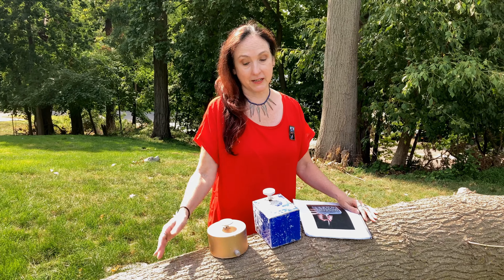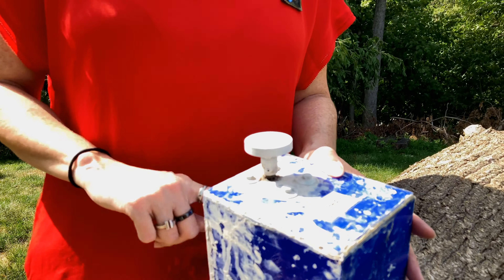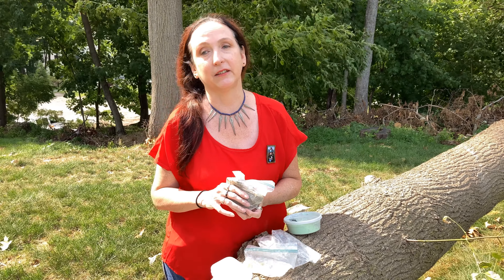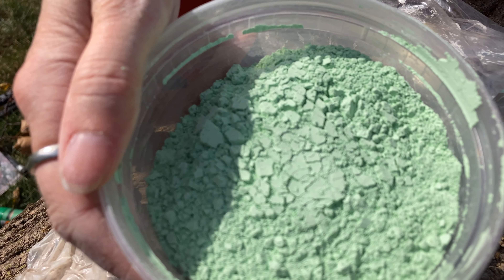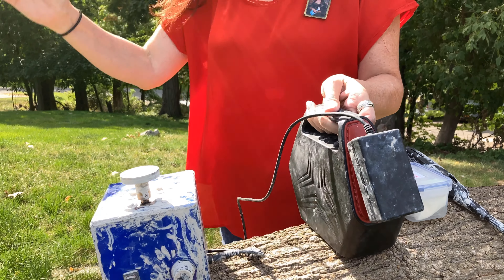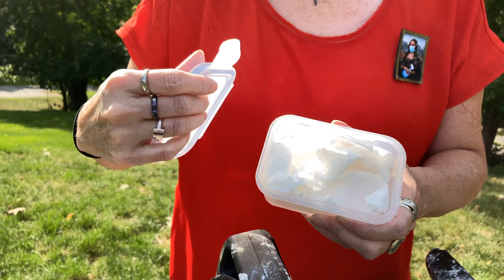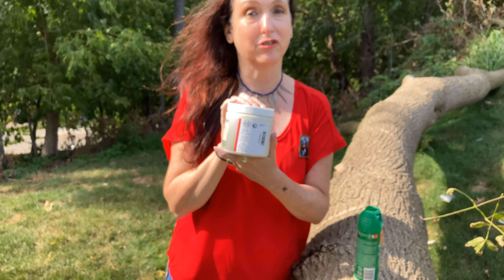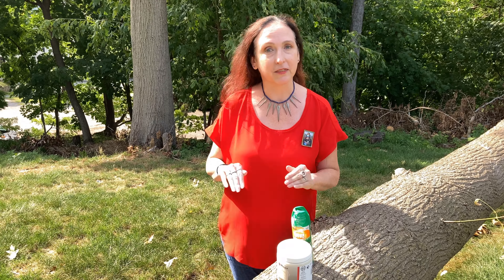How to throw miniature ceramics outside.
Learn everything you need to have to throw wonderful ceramics outdoors, all the equipment tips and tricks and where to get your ceramics fired.